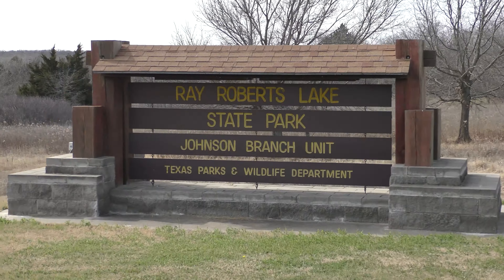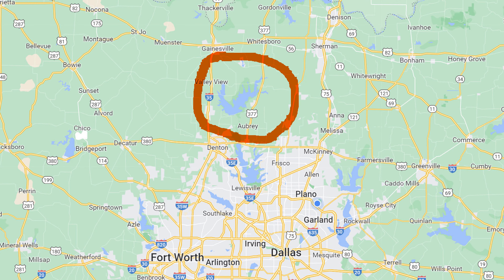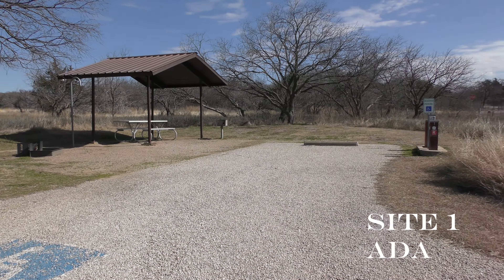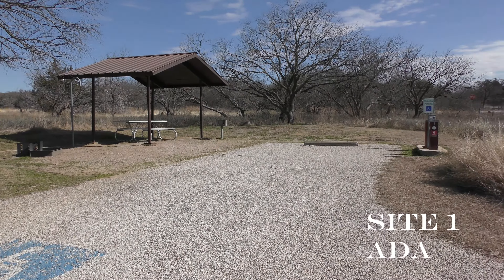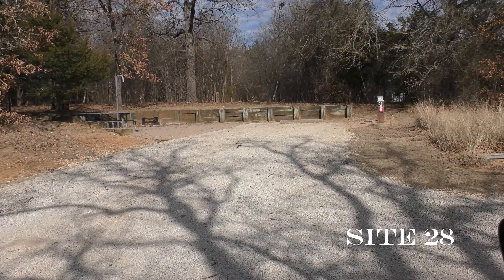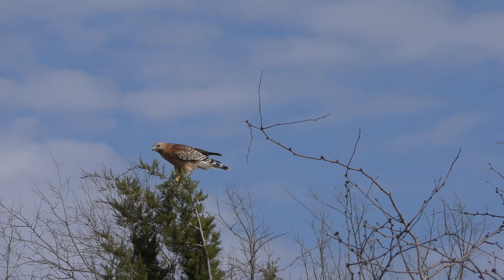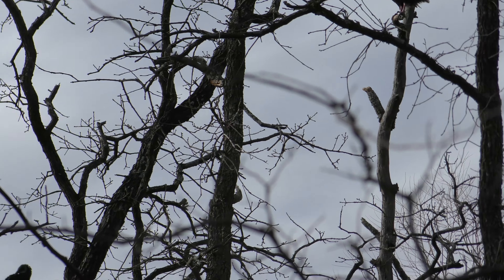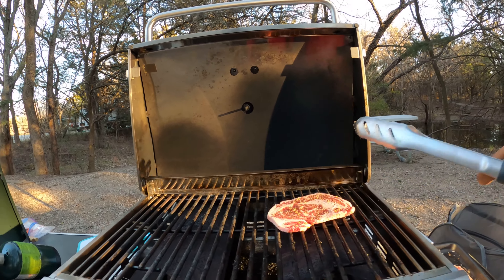Lake Ray Roberts SP - Johnson Branch Campsite Videos and Review, including Accessibility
Explore Lake Ray Roberts State Park - Johnson Branch in stunning 4K ultra HD! This campground, just a short drive from DFW, offers spacious campsites, RV hookups, and tent-friendly spots, all surrounded by scenic Texas nature. One of its standout features is the large concrete pathway, perfect for families, bikers, and wheelchair users, making it one of the most accessible campgrounds in North Texas.

This comprehensive campsite tour and review covers all campsites, including RV sites, tent sites, and accessible campsites.  See detailed views of site sizes, pad surfaces, hookups, shade, and proximity to amenities like restrooms and trails. I also highlight wheelchair-accessible features, making this the perfect guide for physically impaired campers, elderly campers, and wounded warriors. Whether you're boondocking, bringing an RV, or tent camping, this video helps you choose the best spot!

🔹 Campsite reviews & ratings
🔹 ADA-accessible sites & features
🔹 Scenic views & amenities
🔹 RV & tent camping tips

📍 Plan your next adventure with our detailed campground videos!

00:00 Intro
00:57 Dogwood Canyon Campsites
01:10 Juniper Cove Campsite Reviews and videos
02:50  Ride on huge park path
07:04 Walnut Campsite Reviews and videos
08:35 Day use Area